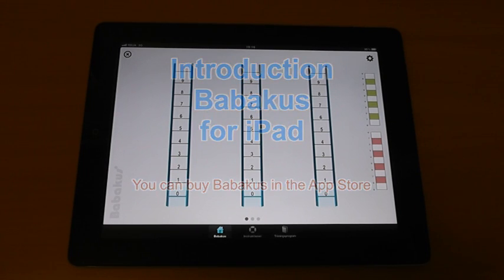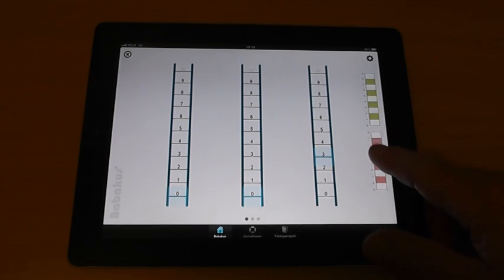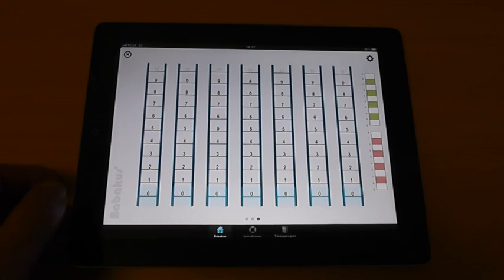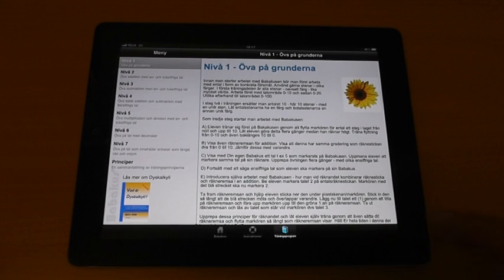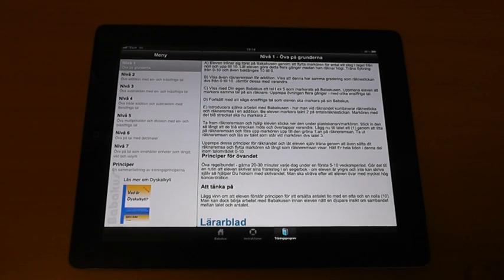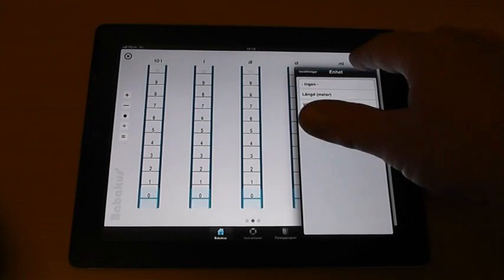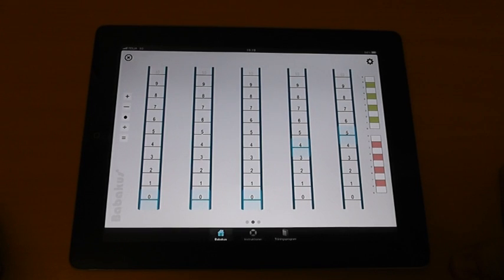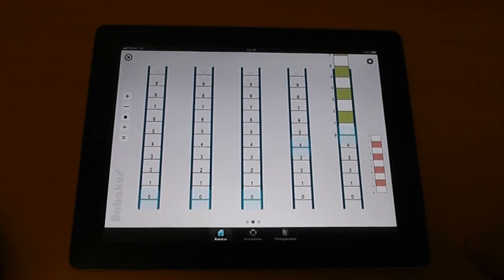Babakus for iPad - Introduction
The Babakus is a calculator that combines the best qualities of the western slide ruler with those of the eastern Abacus. It's part of a method for students with dyscalculia or math disability. You can easily work with addition, subtraction, multiplication and division using the Babakus. Although the focus of the method lies on those who find it difficult to deal with numbers and figures, the Babakus is an excellent proficiency training tool for those adept at counting as well. The method is highly scalable to fit each student's level of skill and understanding.

Babakus consists of a number of slide rulers and two counting strips, one for addition and one for subtraction. These counting strips are also used to multiplication and division.

The basic principle is easy; you count using the slide rulers and read the results with the counting strips.

The Babakus is a tool developed by neuropsychologist Björn Adler, spurred by the concrete need for a method for working with numbers and figures, where the student has trouble quickly and easily handling these numbers and figures.

There are three different modes of operation; three, five or seven slide rulers. When using three slide rulers, one may work with five digit numbers.

At the bottom of the Babakus are three icons.
A "Home" button, "Instructions, "Training program".

Under "Instructions" you will find a short tutorial of how the Babakus works and how to use it for basic arithmetics.

"Training program" presents you with the step-by-step exercise programme, featuring training on seven levels of difficulty.

Here you can also access the e-book "What is dyscalculia?" by Björn Adler, to further your studies in the field of dyscalculia.

Under "Settings" you can
● add simple mathematical symbols
● define units - either pre-defined units or user defined

The "Home" button returns you to the Babakus

When using the Babakus regularly, a student can swiftly achieve significant improvements. Each digit in a number is displayed using the slide rulers. When adding two numbers together you use the counting strip intended for addition which ranges from 0 to 9. First the single digits are added, then the tens. The Babakus makes the transitions from ones to tens, or from tens to hundreds, very simple. The slide rulers and the counting strips do all the work. The student gets a powerful, clear visual support which helps her to stop counting on her fingers.